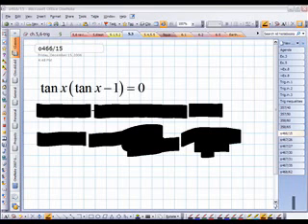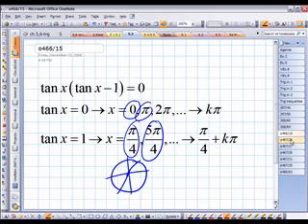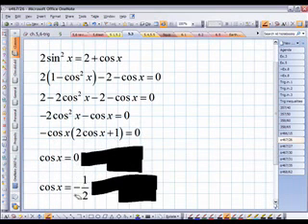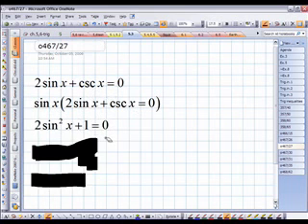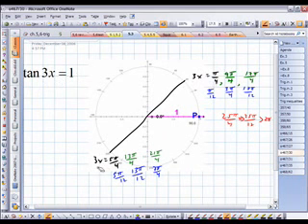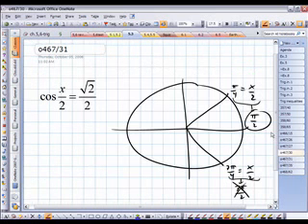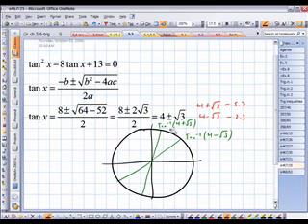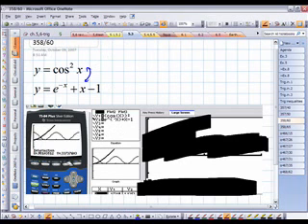Solving trig equations